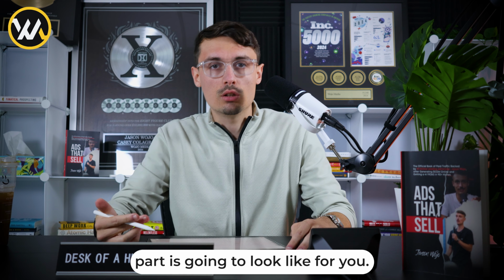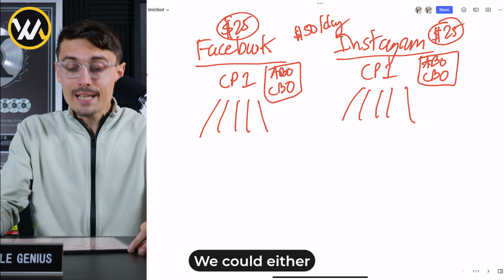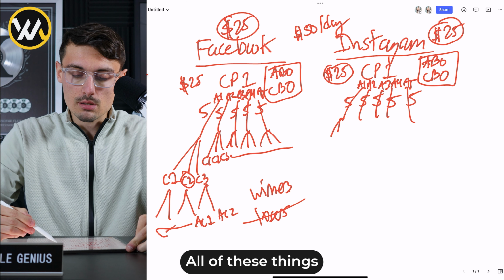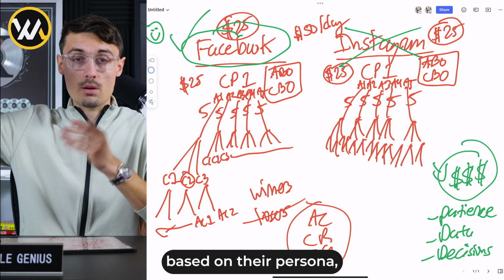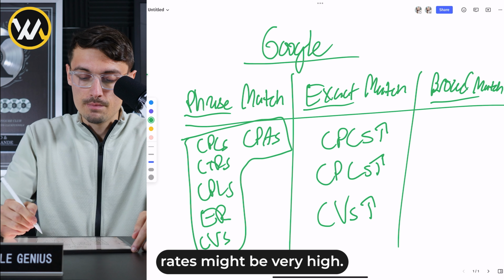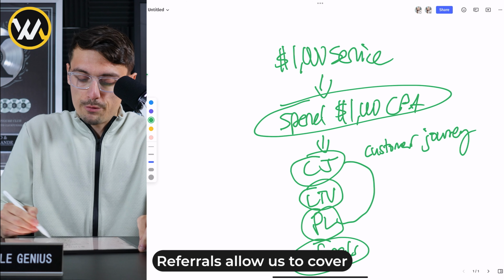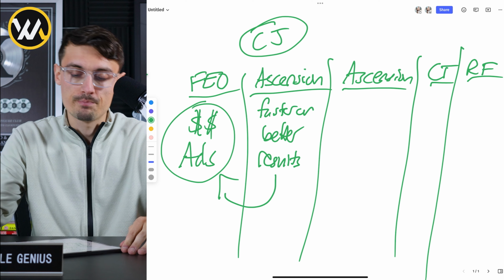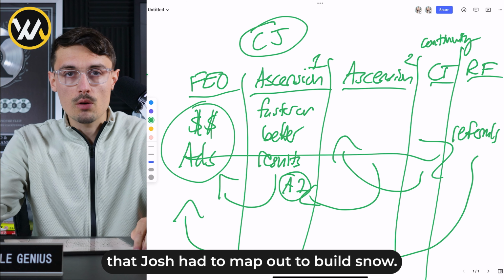How Wojo Media Manages Ad Campaigns - Day 3 of Onboarding